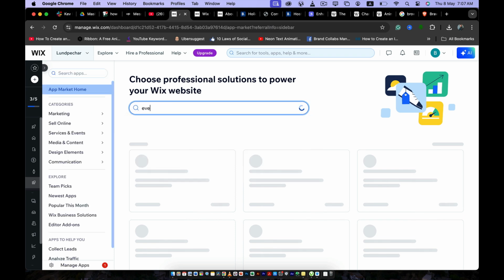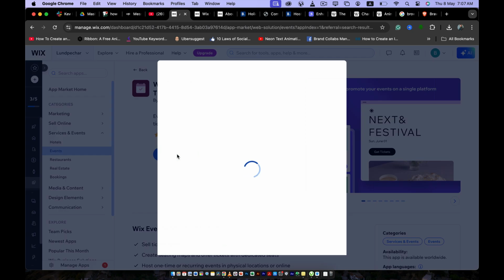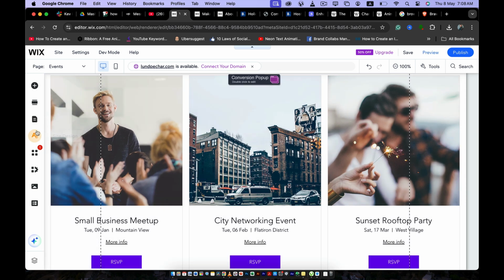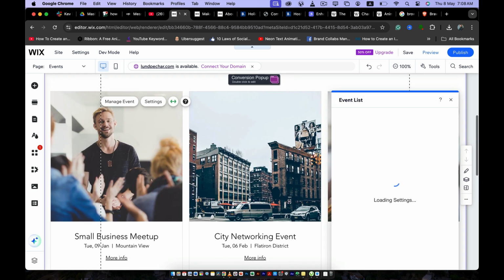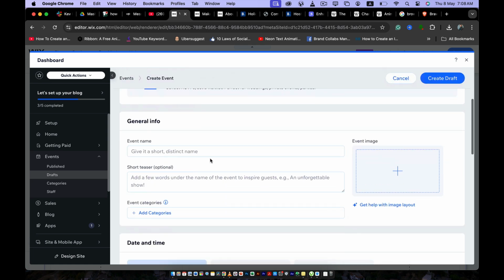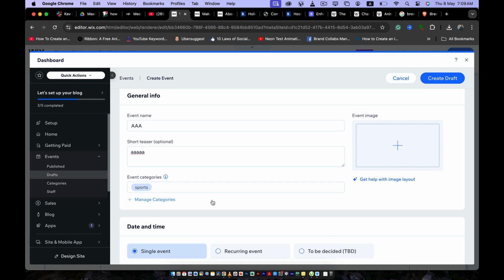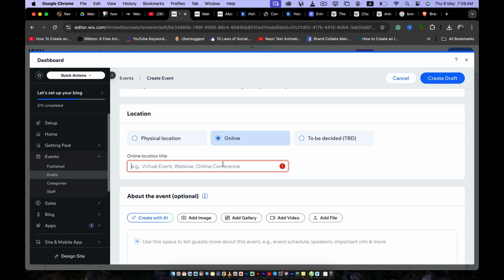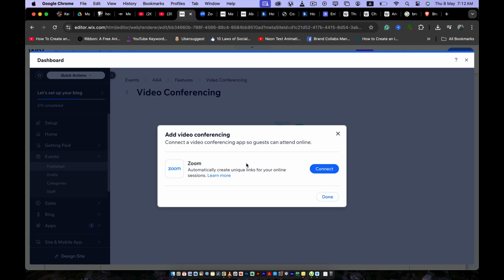Wix Zoom Integration Tutorial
If you are looking for a video about Wix Zoom Integration Tutorial, here it is!